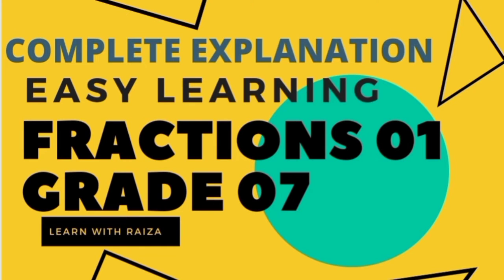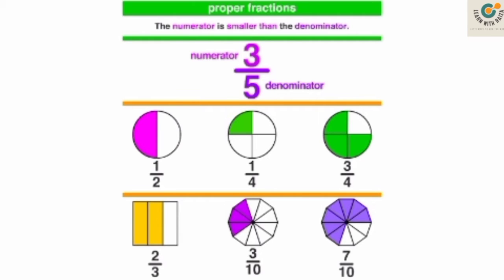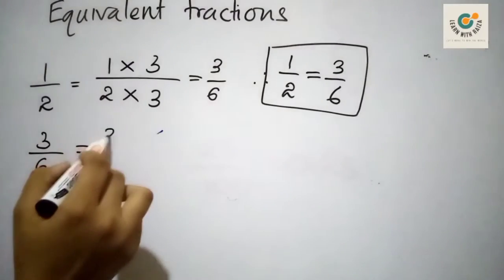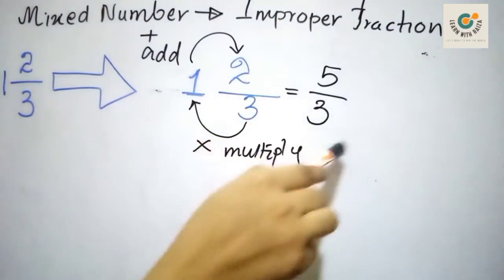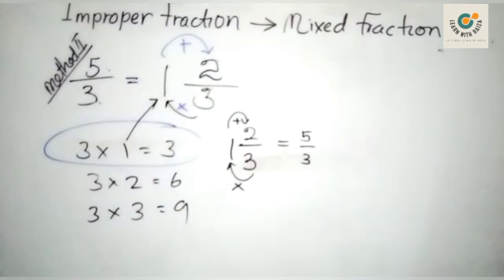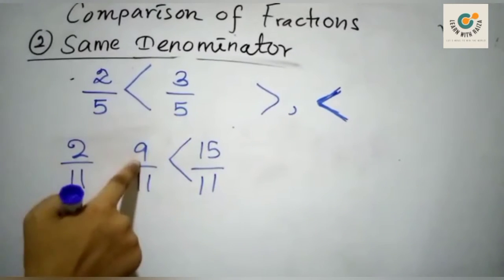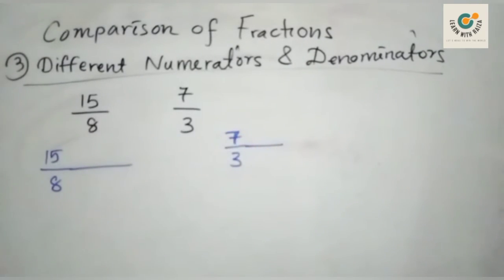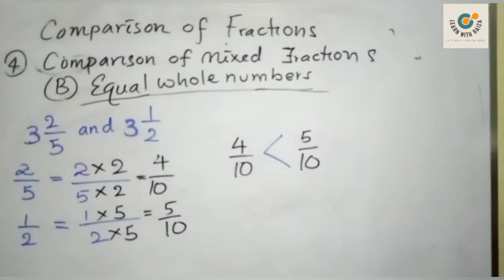Grade 07 Fractions 01